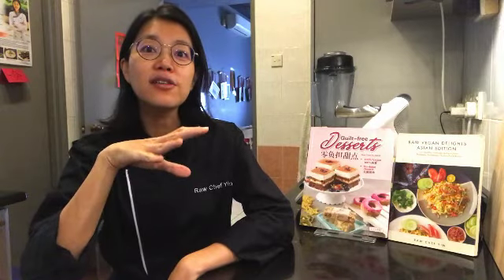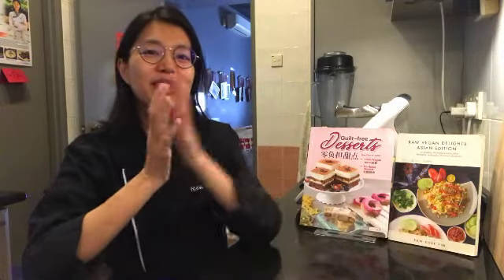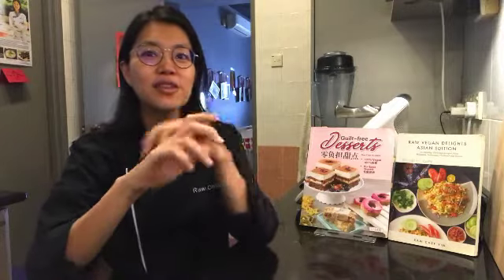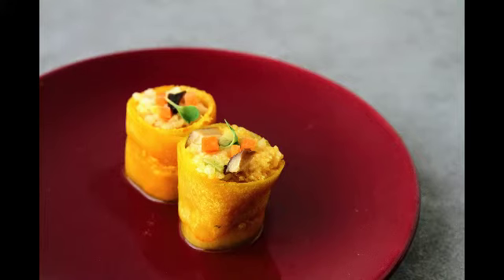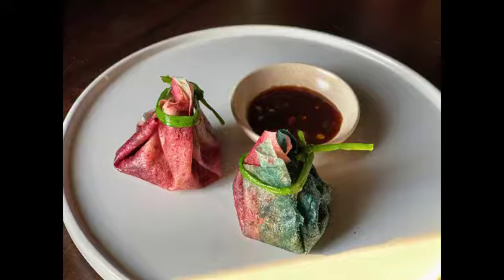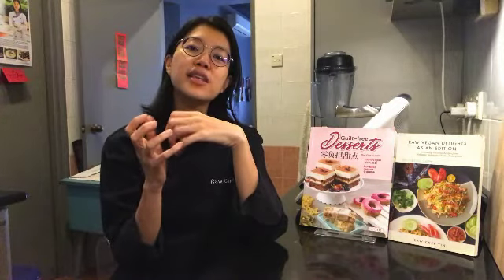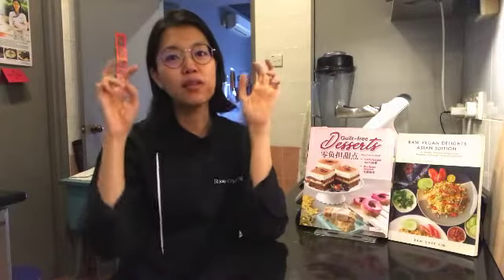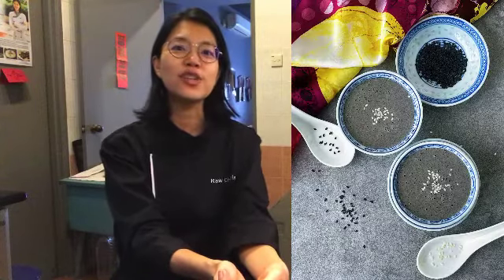SNEAK PEEK: The ONLY raw vegan Dim Sum online course by Raw Chef Yin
🌱Experience The Joy Of Making Raw Vegan Dim Sum!
❓Are you craving for your beloved dim sum dishes like siu mai, loh mai kai and char siu bao after going raw vegan?
❓Are you looking for a fantastic resource on the dim sum making process the raw vegan way?
❓Do you love dim sum but want healthier versions of them (less oil, no white flour, minimally processed ingredients)?
❓Would you like to bring raw vegan food to a whole new level?
❓Are you curious about trying out plant-based dim sum?

Here’s what you get immediately from this Delectable Dim Sum Course:
✅A 34-page PDF course booklet containing recipes, photos, tips & techniques on how to create your very own delectable raw vegan dim sum dishes.
✅17 Video Tutorials to guide you through making all these dim sum dishes in a healthy way.

Discover new tricks for making all these raw vegan dim sum dishes:

1️⃣Loh Mai Kai (steamed “chicken” glutinous rice)
2️⃣Siu Mai (mushroom dumpling)
3️⃣“Char Siu” filling for Char Siu Bao

4️⃣Bao (bun)

5️⃣Char Siu Bao (BBQ “pork” dumpling)

6️⃣Salted “Egg Yolk” Filling

7️⃣Liu Sha Bao (salted “egg” bun)

8️⃣Lotus Seed Paste

9️⃣Lotus Seed Bao

1️⃣0️⃣Custard Tart Shells

1️⃣1️⃣Custard Filling

1️⃣2️⃣Jee Ma Wu (Black Sesame Soup)

1️⃣3️⃣Dumpling Wrapper

1️⃣4️⃣Dumpling Filling

1️⃣5️⃣Dumpling Dipping Sauce

📽️You get How-To Videos as well as a comprehensive PDF course booklet with step-by-step written instructions for all recipes.